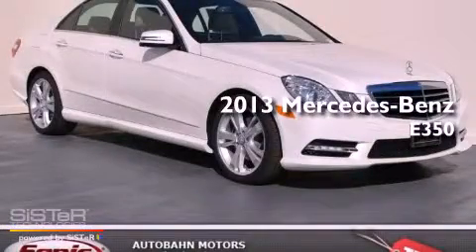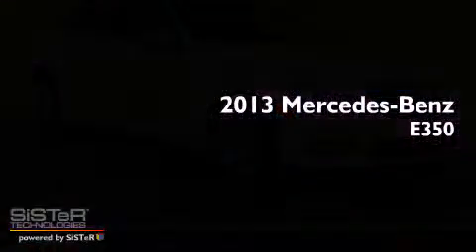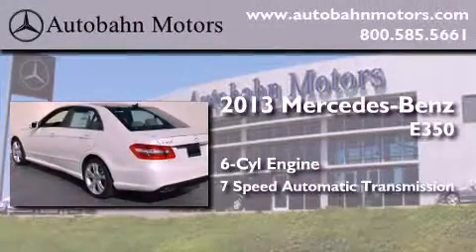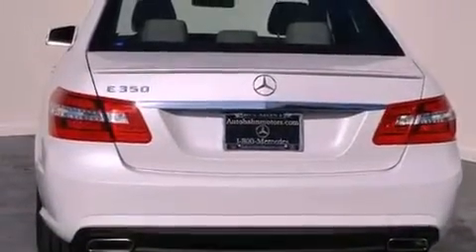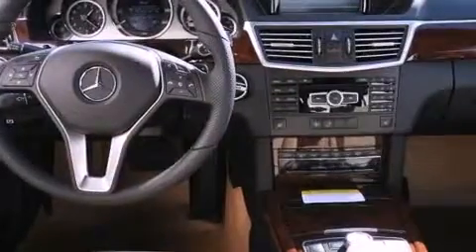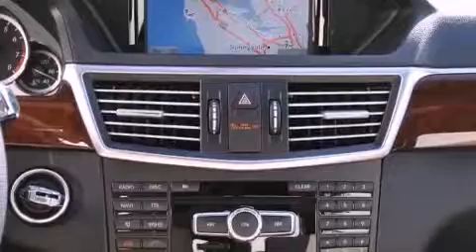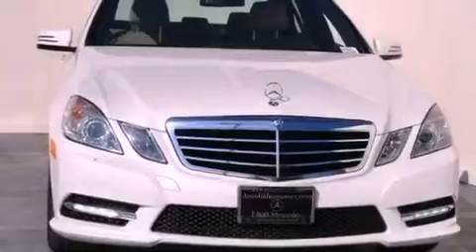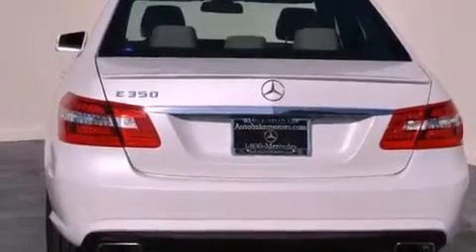2013 Mercedes-Benz E350 Belmont CA 94002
Year : 2013
 Make : Mercedes-Benz
 Model : E350
 Engine : 3.5L V-6 cyl
 Trans . : 7-Speed Automatic
 Exterior : Diamond White Metallic

 2013 Mercedes-Benz E350 Belmont CA